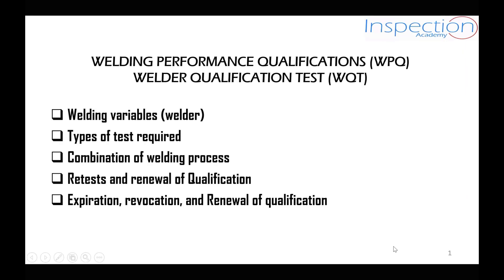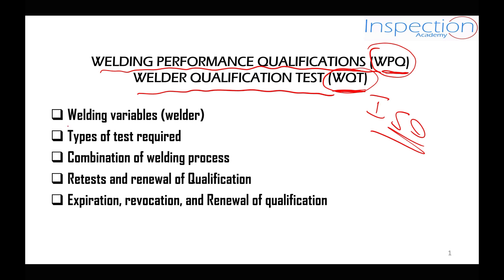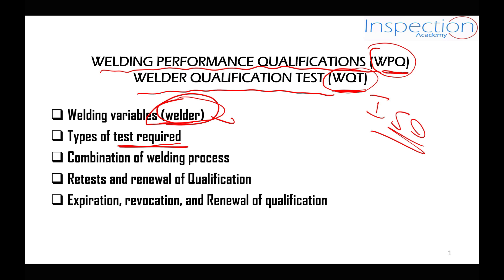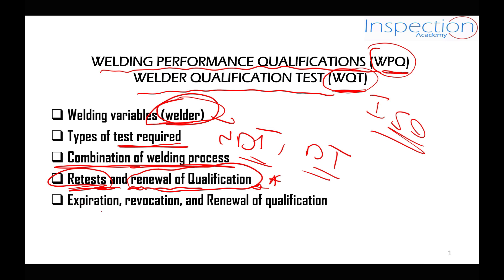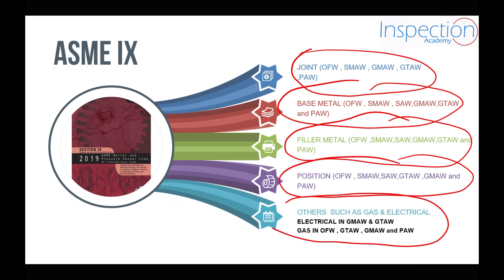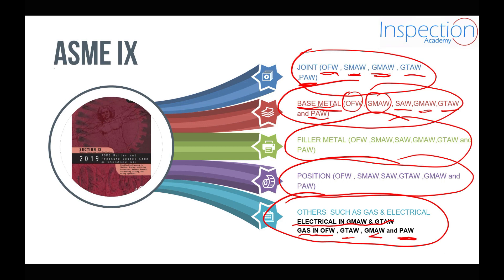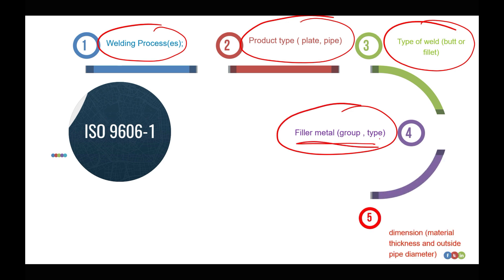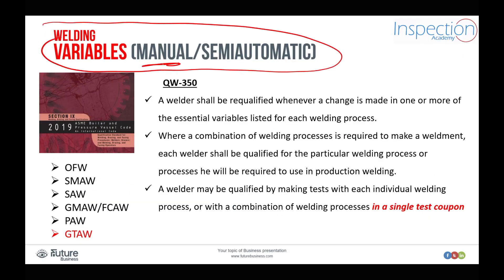Welder Qualification For Fusion Welding - Episode 4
Welder Qualification For Fusion Welding
(Comparison between ASME IX & ISO 9606-1)
 Language : English